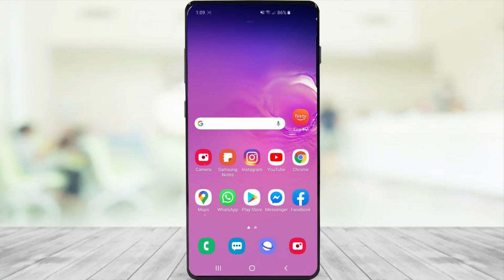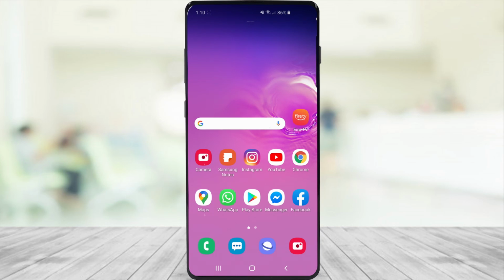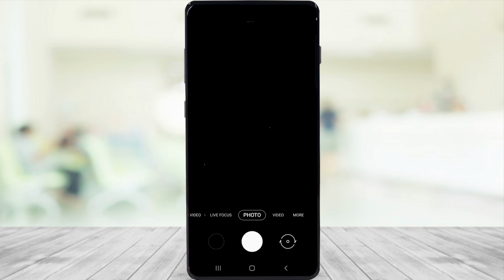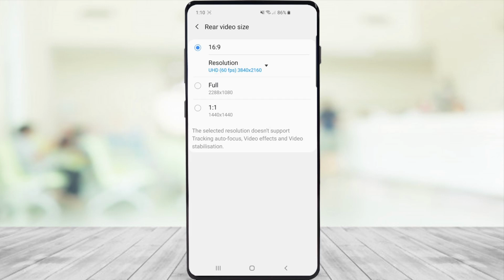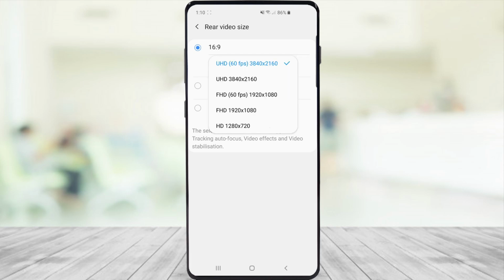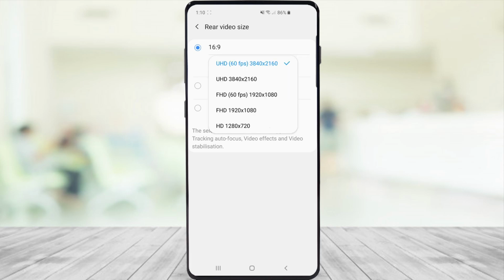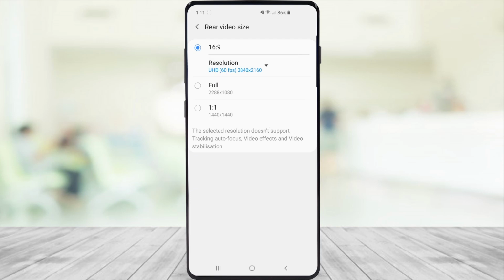How to Record in 4k UHD + 60FPS on Samsung Galaxy S10 (New S10 Settings)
Today I show you how you can record video in 4K UHD + 60 FPS on the Samsung Galaxy S10. Not many people know how to change the settings to be able to record 4K footage on the Samsung Galaxy S10, I show you in this video.